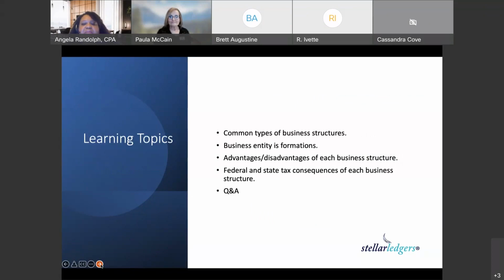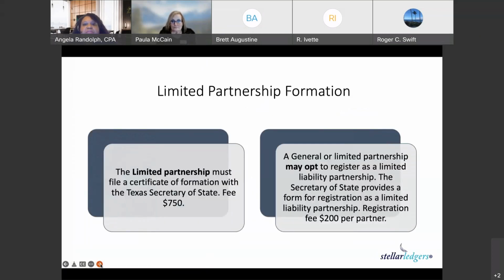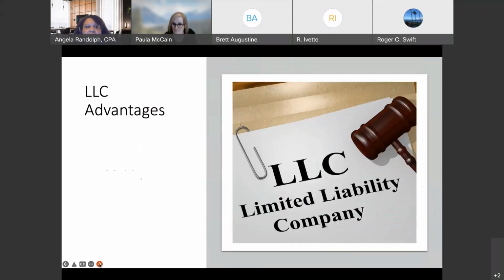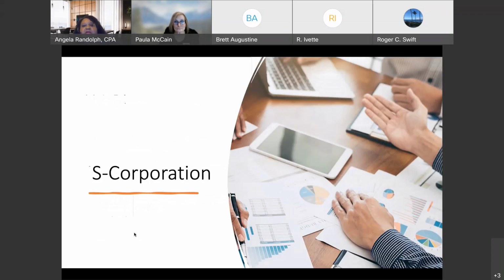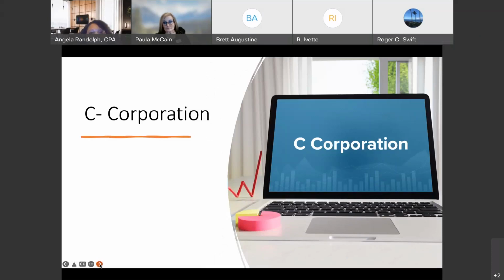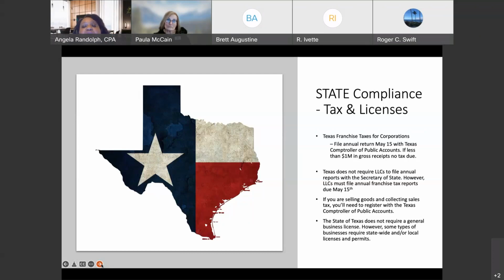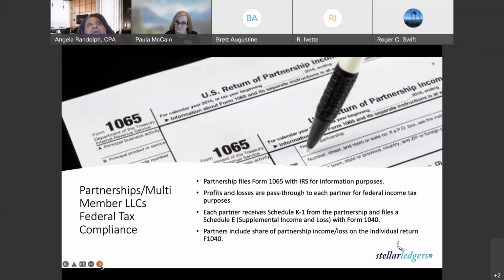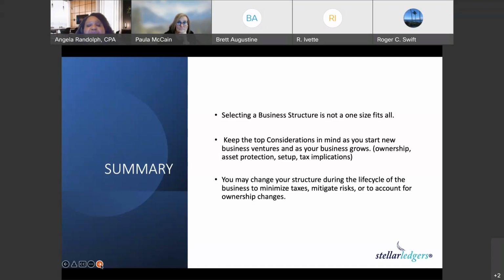What to Consider When Choosing Your Business Structure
This decision has so many important consequences related to your personal liability, management, taxes, and ownership.
It’s important to consider all aspects of the business structure such as the level of risk you are willing to assume, business funding, business partners, tax consequences, legal ramifications and asset protection.
Agenda
• Introduction
• What are the various legal business structures?
• How each business entity is formed?
• What are the advantages/disadvantages of each business structure?
• What are the federal and state tax consequences of each business structure?
• Which structure is the best selection for my business in the start-up phase?
• What are the legal compliance requirements?
• Q&A